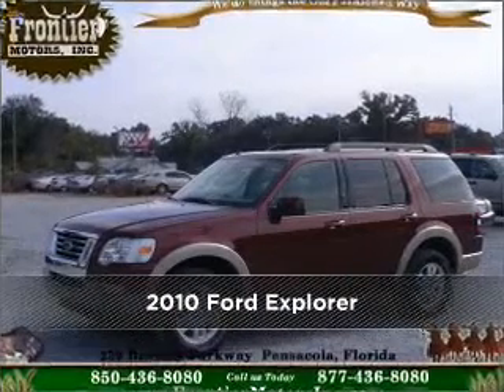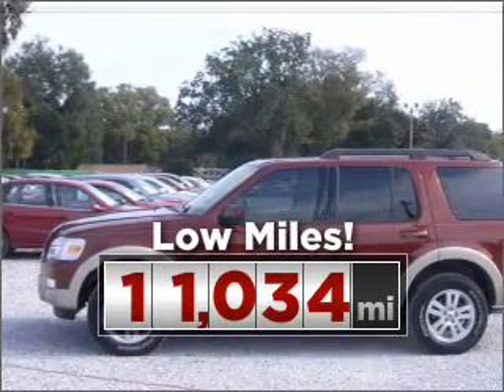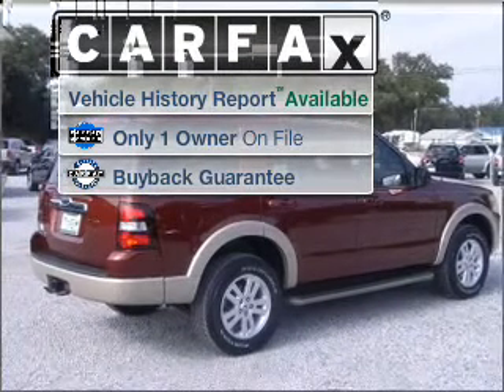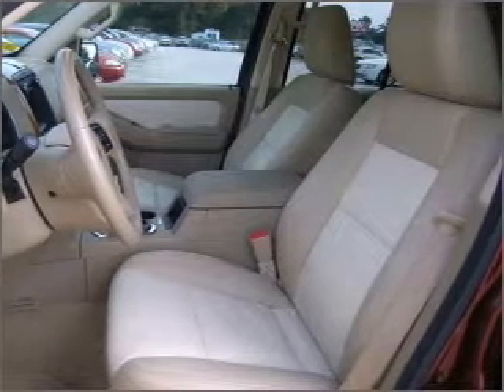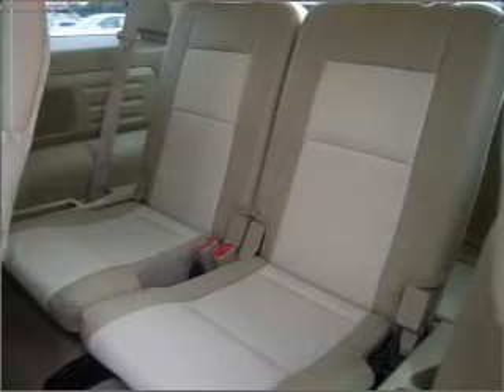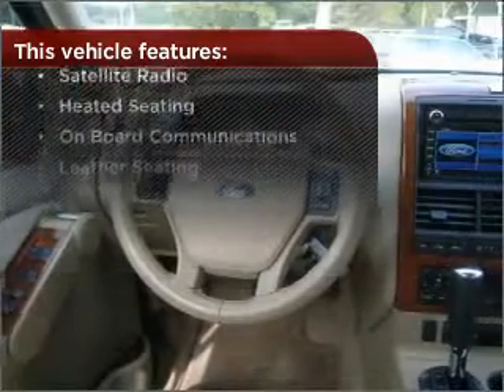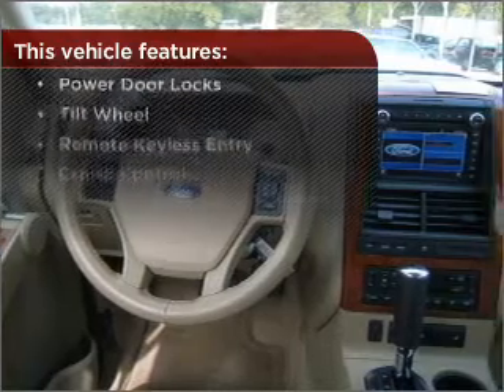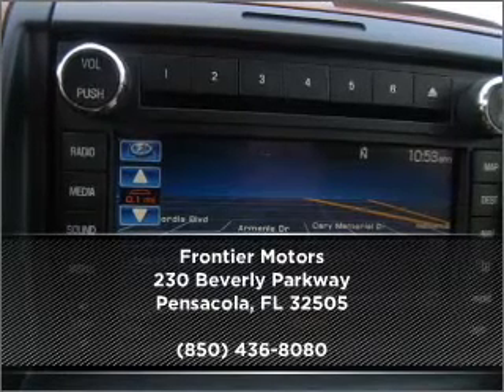2010 Ford Explorer in Pensacola, FL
Frontier Motors
2010 Ford Explorer

Mileage:11034